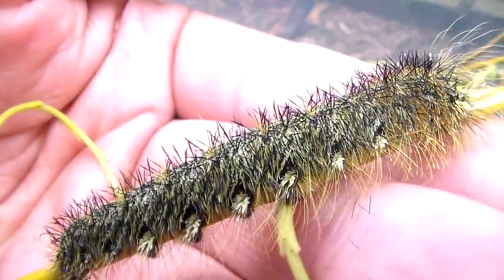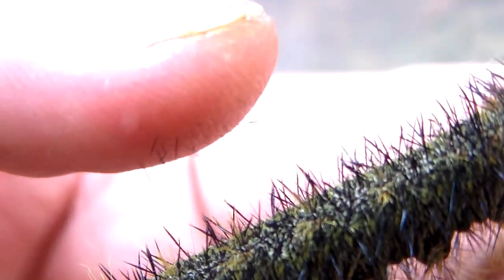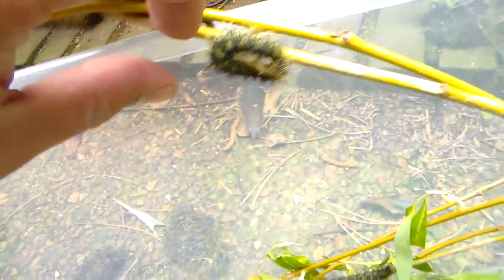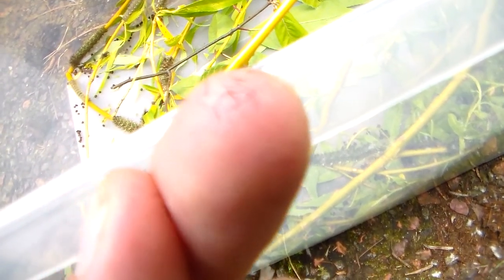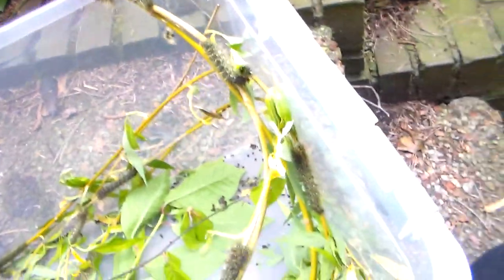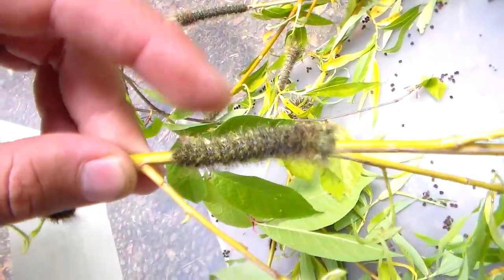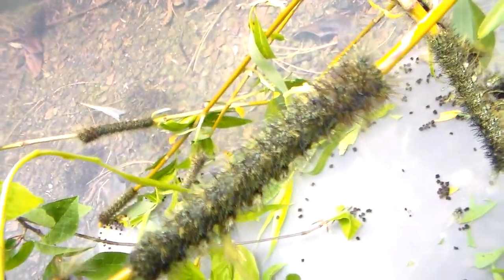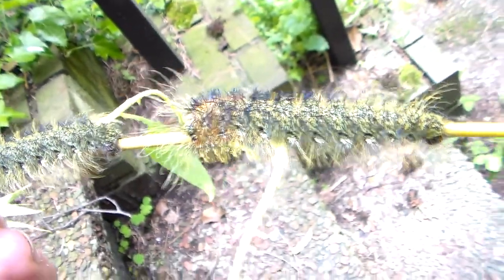EVIL: Spine-covered larvae (Gonometa nysa). Ouch!!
Just look at the incredible spines, wow!